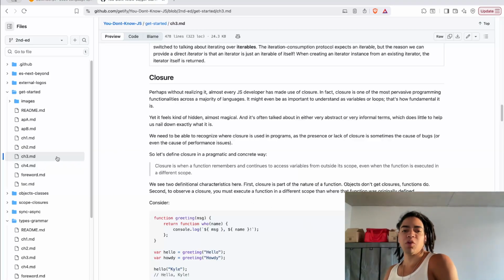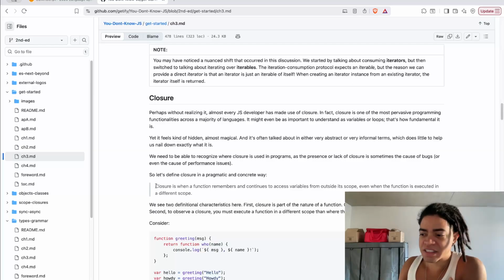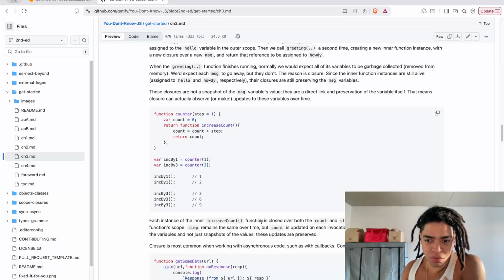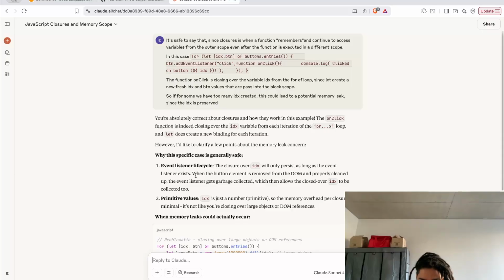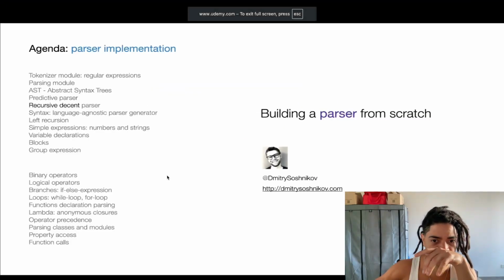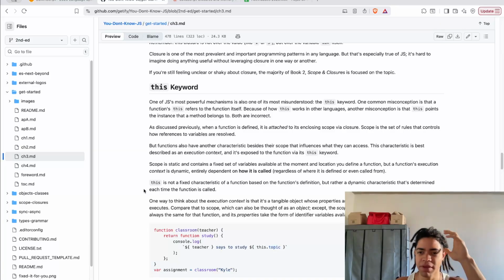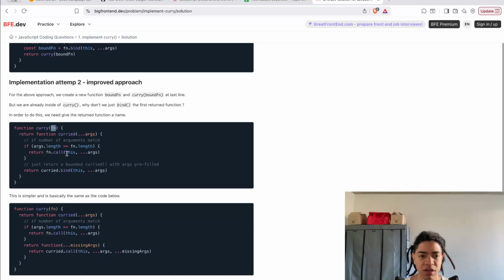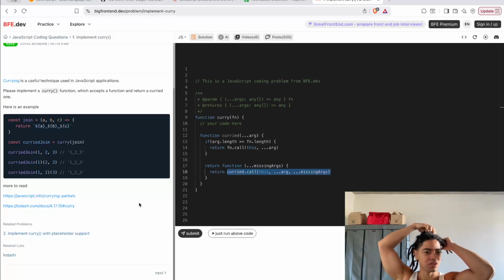Deep Javascript Foundations : How Closures and This works together?.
Since Closures are created when a function is defined and access variables in the outer scope, regardless of which scope the function is called.

And this value is defined how the function is called.

It's powerful to define techniques like curry from functional programming.